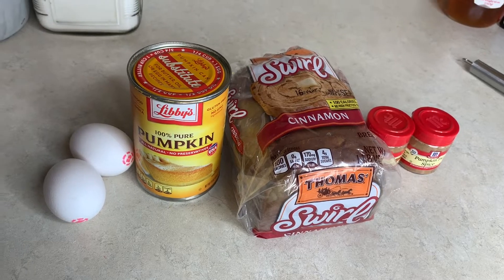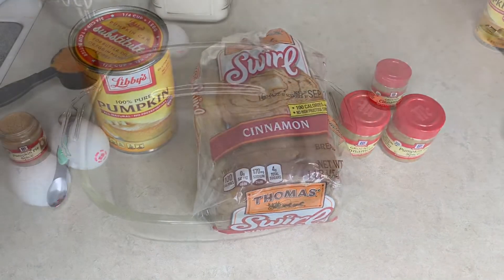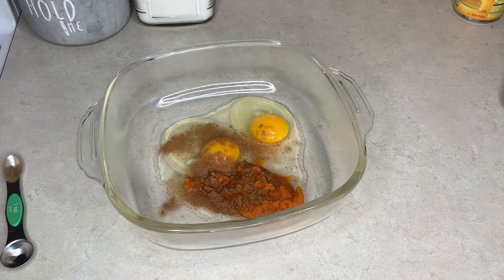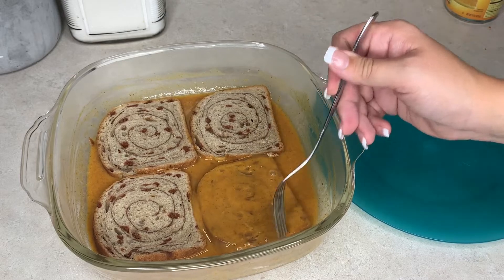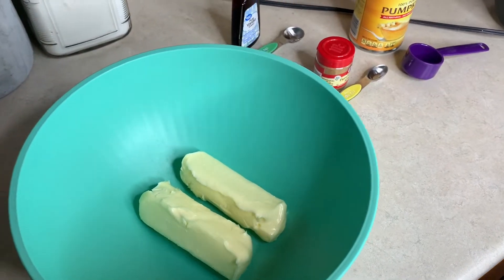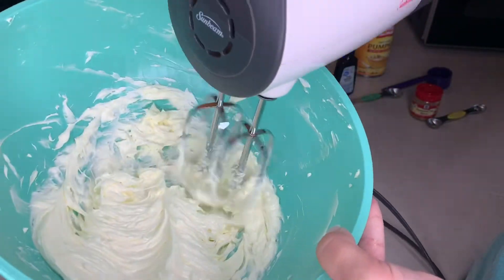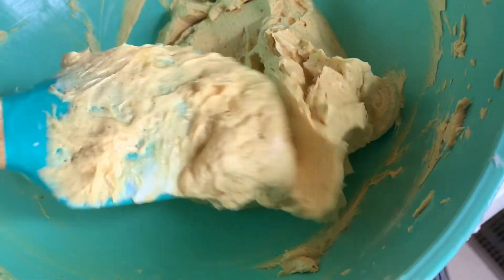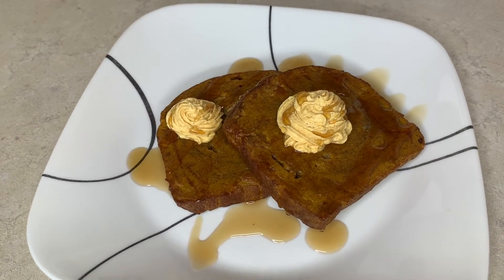PUMPKIN PIE FRENCH TOAST IN THE AIR FRYER | FALL FOOD FRIDAY | WHIPPED PUMPKIN HONEY BUTTER